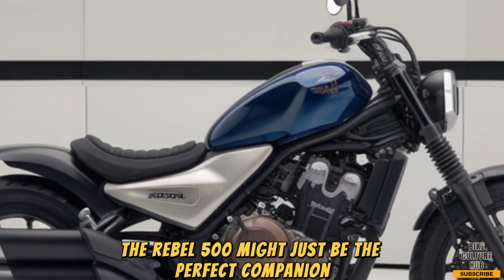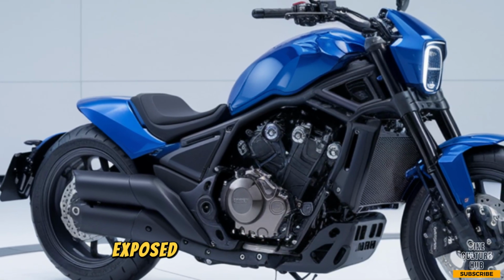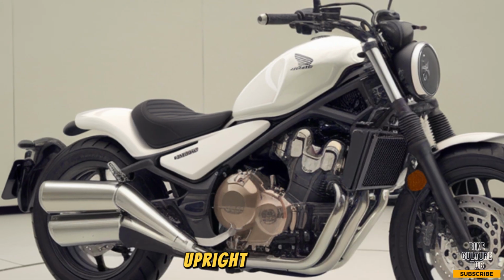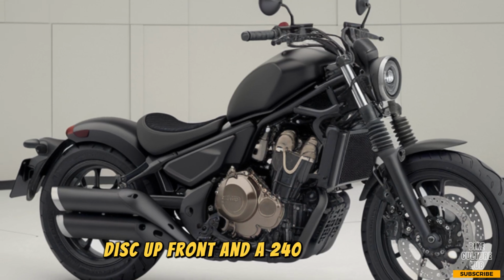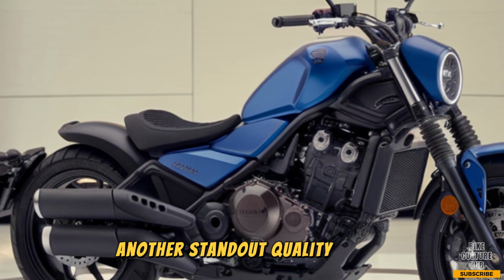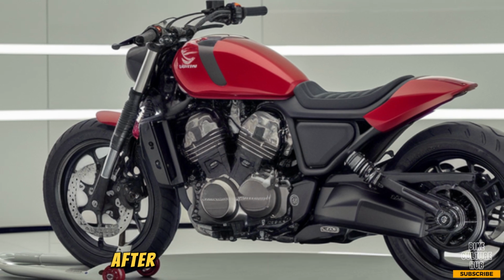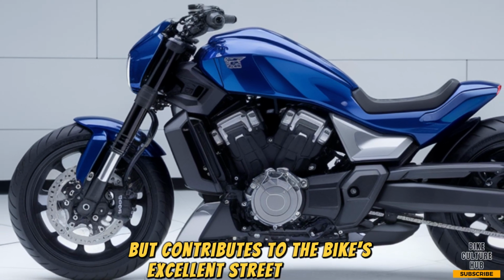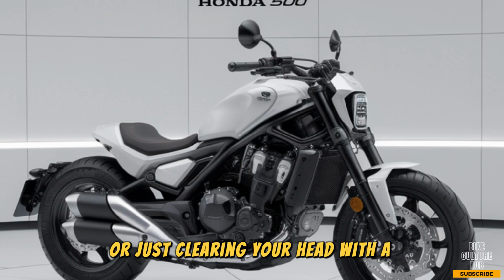2025 Honda Rebel 500 FINALLY Launched – Is This the Perfect Cruiser!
2025 Honda Rebel 500 FINALLY Launched – Is This the Perfect Cruiser!

The 2025 Honda Rebel 500 has finally launched, and it’s turning heads once again with its sleek design, smooth performance, and unbeatable value. In this video, we take a deep dive into everything that makes this middleweight cruiser one of the most exciting bikes of the year. From its updated features to its classic bobber style, the Rebel 500 proves once again why it’s a favorite for beginners and seasoned riders alike.

We break down the refined 471cc parallel-twin engine, explore its impressive torque delivery, and show how Honda’s signature smoothness and reliability are fully intact. Whether you're navigating city streets or cruising open highways, the Rebel delivers an effortlessly enjoyable ride—complete with a low seat height, manageable weight, and just the right amount of tech to keep things modern without overwhelming you.

This year’s model brings new color options, subtle design tweaks, and improved comfort, making it even more customizable and versatile than ever. With factory accessories and strong aftermarket support, this bike truly becomes an extension of your personality. And with a starting price around $6,799, it’s one of the most budget-friendly ways to get into a bike that looks custom right out of the box.

Ready to see if the 2025 Honda Rebel 500 lives up to the hype? Hit play and find out why this bike might be the perfect ride for you. This is Bike Culture Hub—your go-to place for motorcycle reviews, stories, and everything in between. Ride safe and stay curious.

Cover Tittles:
"2025 Honda Rebel 500 FINALLY Launched – You Won’t Believe What’s New!"
"Is the 2025 Honda Rebel 500 the ULTIMATE Beginner Cruiser?"
"This Bike Just Changed the Game! 2025 Honda Rebel 500 Review"
"2025 Rebel 500 – Honda's Most Underrated Cruiser?"
"They Actually Did It – 2025 Honda Rebel 500 Is Here!"
"2025 Honda Rebel 500 Review – Worth the Hype or Overrated?"
"Best Cruiser Under $7,000? Meet the 2025 Honda Rebel 500!"
"Rebel 500 Gets a Makeover – 2025 Model First Look!"
"Why Riders Are OBSESSED With the 2025 Honda Rebel 500"
"Is This the Perfect Cruiser for You? 2025 Honda Rebel 500 Breakdown!"